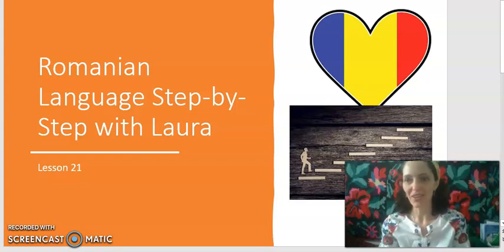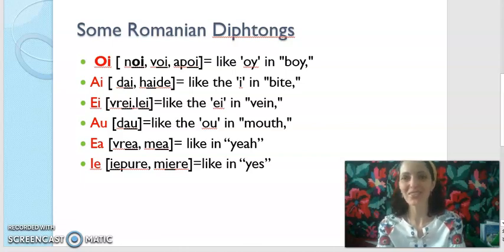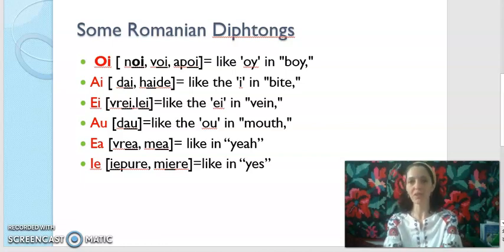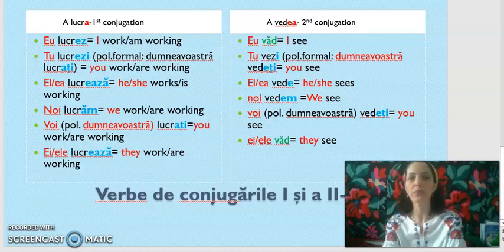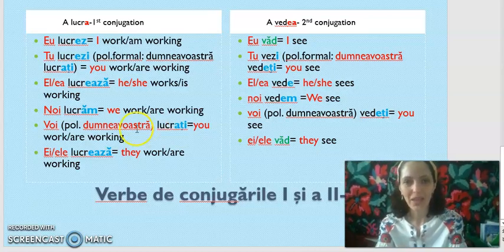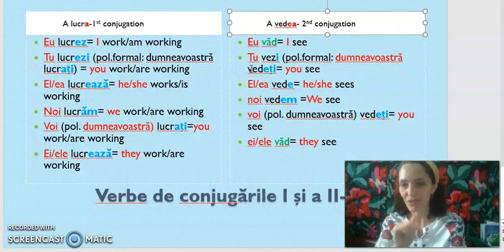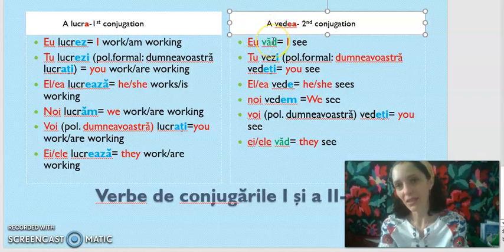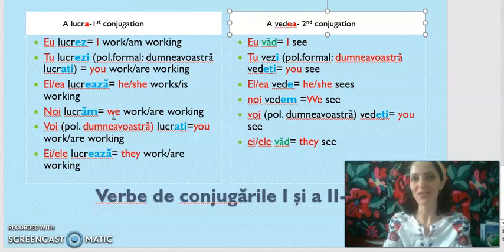Romanian Language Step by Step wih laura 21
In this video you will learn how to read some Romanian diphthongs (2 vowels pronounced in the same syllable). Also you will hopefully learn two verbs of the 1st and 2nd conjugation: a lucra (=to work) and a vedea (to see), with the forms for all the persons.